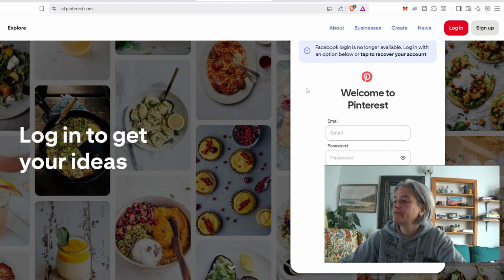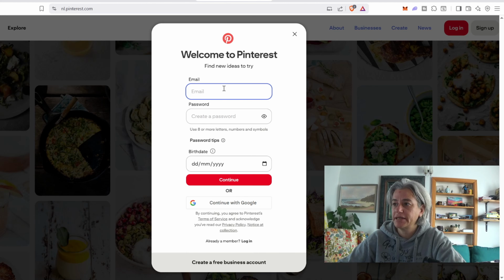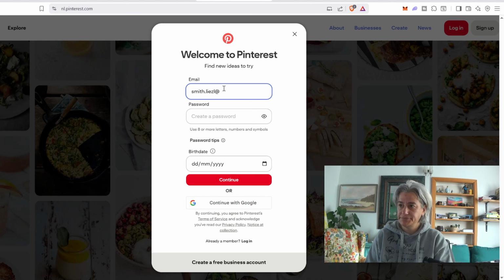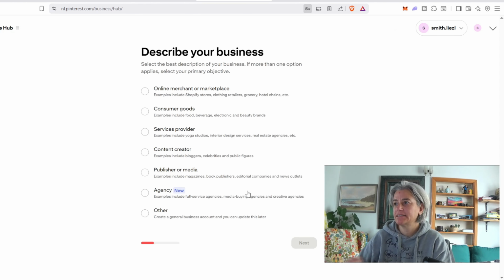How To Create a Pinterest Business Account 2025 | Step by Step Instructions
Want to learn how to create a Pinterest Business Account in 2025?
👩‍💻 In this step-by-step tutorial, I’ll walk you through exactly how to set up your Pinterest business profile the right way—so you can start driving traffic, growing your audience, and building an income online.

Whether you’re brand new to Pinterest or you’ve been using it casually, switching to a business account unlocks powerful tools like analytics, audience insights, and ad capabilities.

👉 If you’re serious about turning your pins into profit, check out my Pins to Paychecks course where I show you how to go from setting up your account to building a simple system that makes money.

📌 What you’ll learn in this video:

How to create a Pinterest Business Account in 2025 (step-by-step)

The difference between a personal vs. business Pinterest account

Why a business account is essential for growth and monetization

Quick setup tips to get your account ready for traffic & income

Take this Free Quiz to see what Side Hustle Best suits you

Join my Private Skool community here for FREE for one on one advice